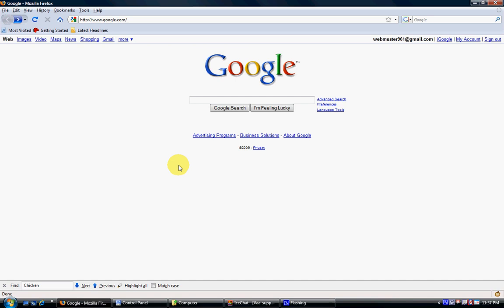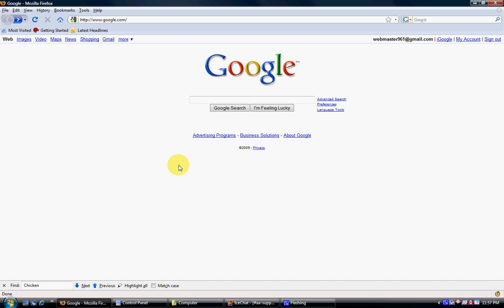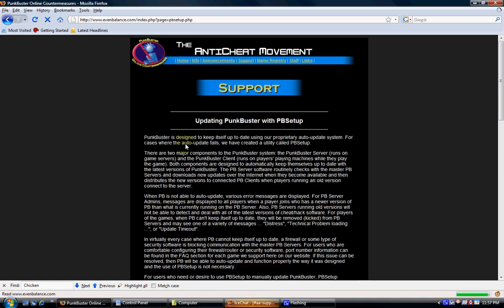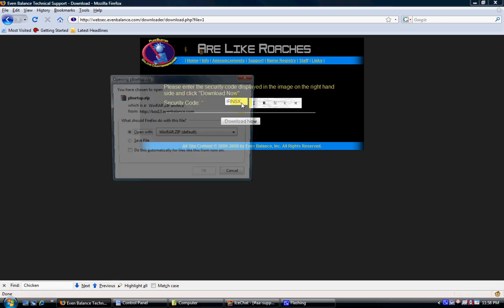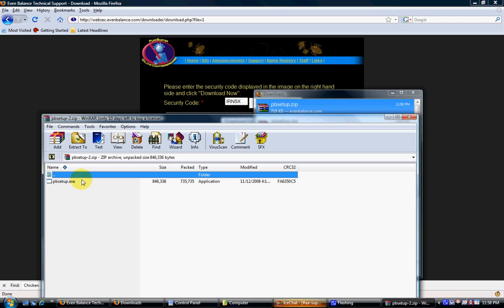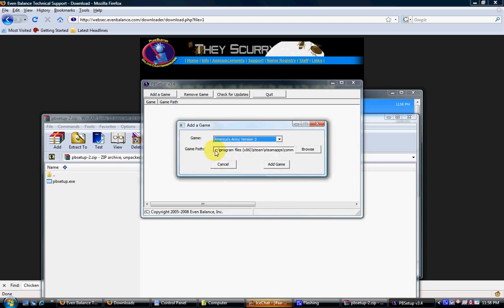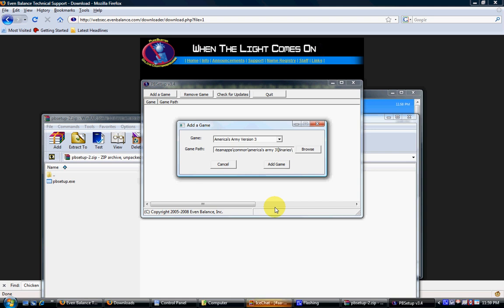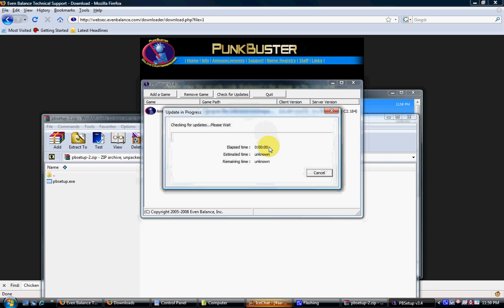How to Manually update PunkBuster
How to update PunkBuster for America's Army 3 to the latest version using pbsetup.exe.  This will work for any PB enabled game, but is made for America's Army 3.